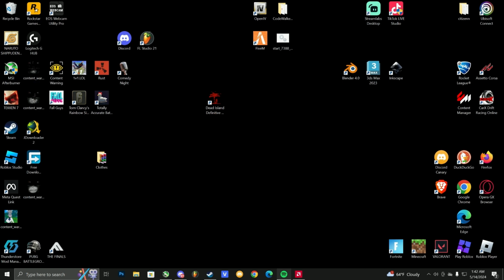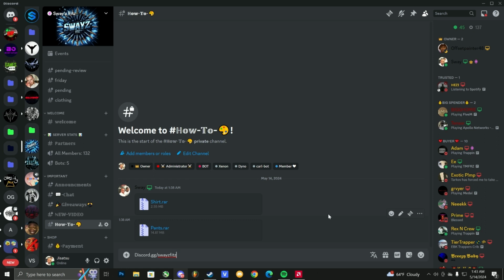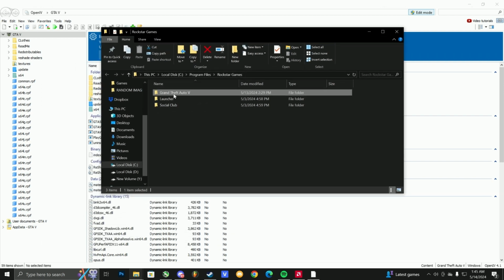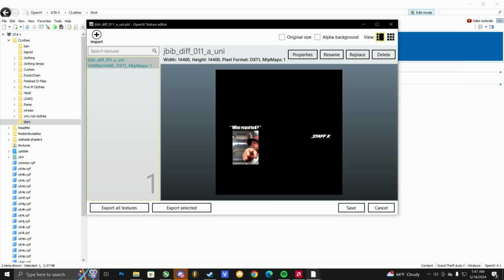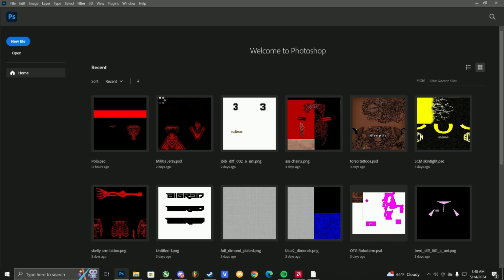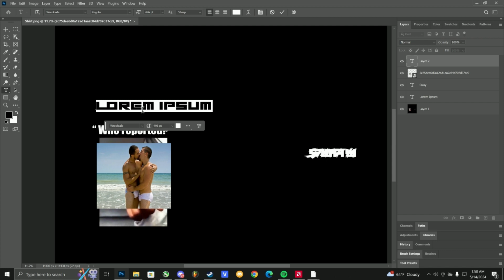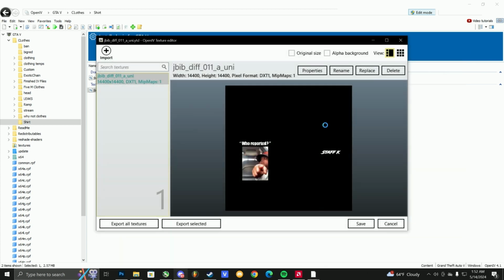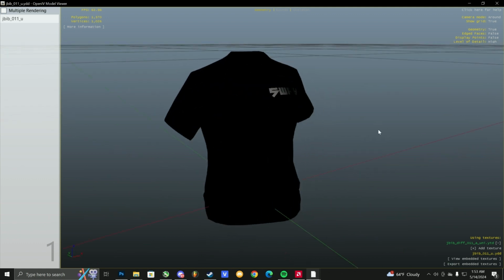*2025* HOW TO MAKE FIVEM CLOTHING (STEP BY STEP TUTORIAL)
PS: Youtube won't let me use clickable links so you need to copy and paste them :/